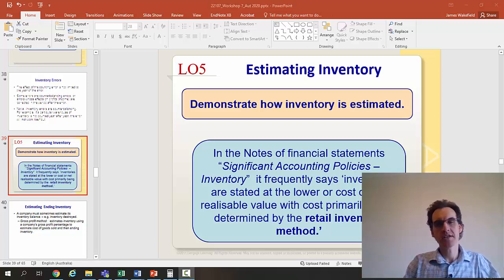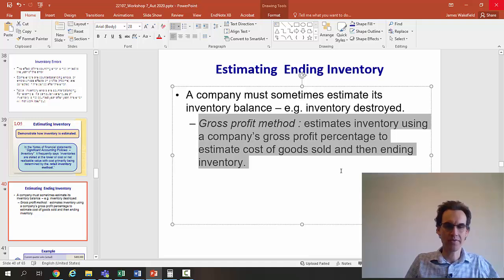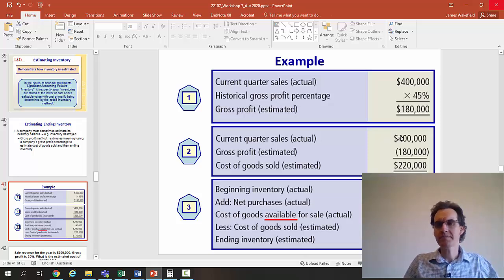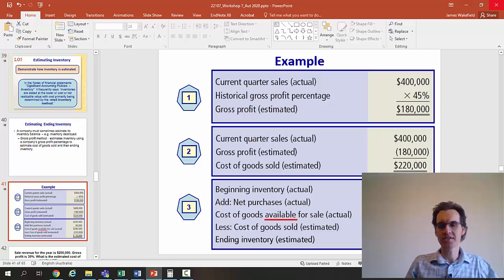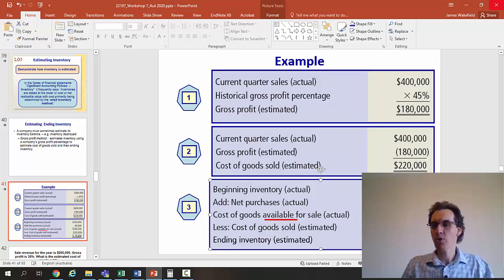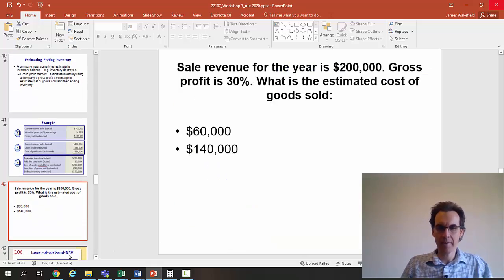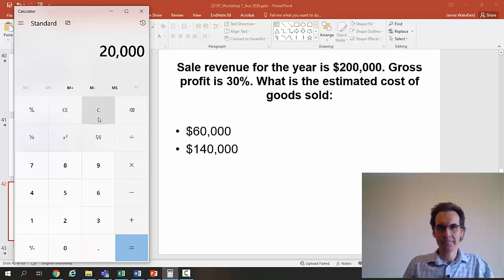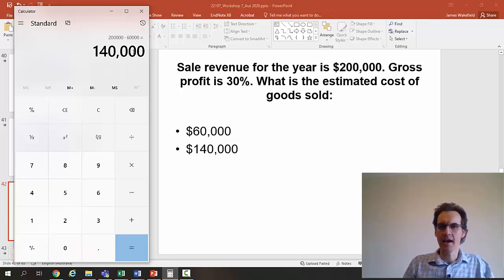Inventory - Part 5: How inventory is estimated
This video explains how inventory balance can be estimated.